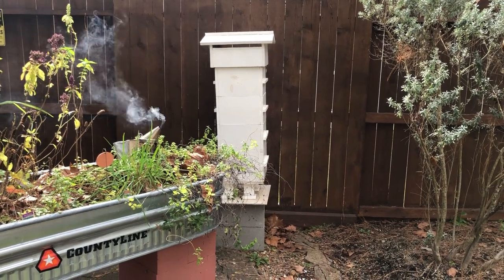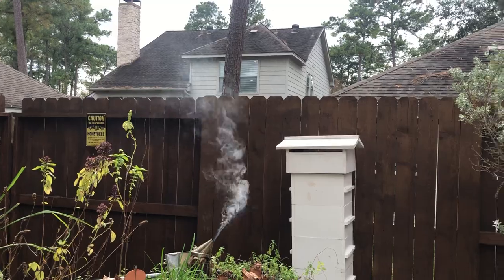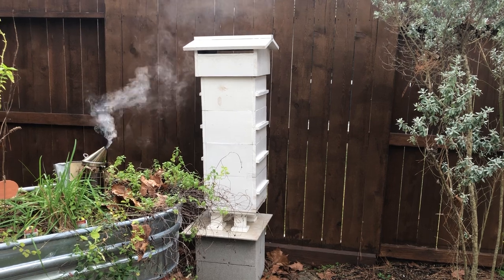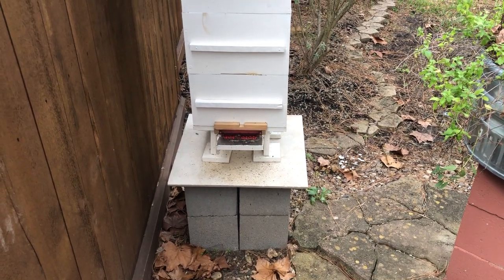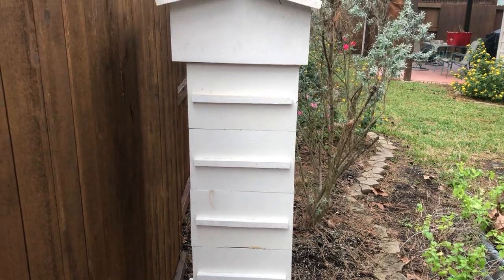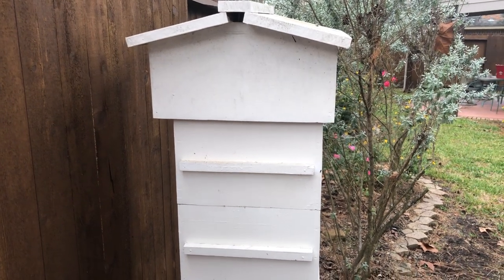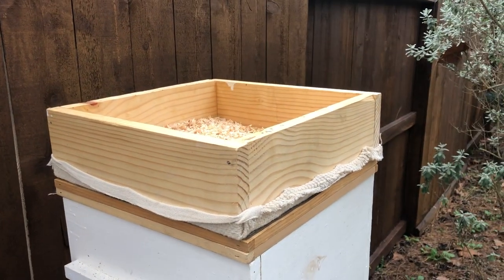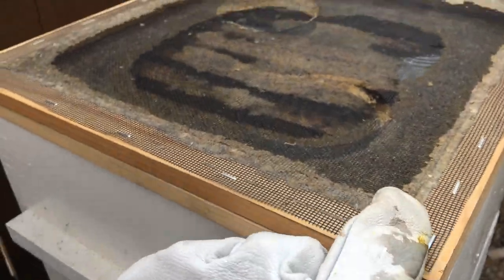Backyard Beekeeping....it IS possible! (Part 1)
As interest in bees and beekeeping grow, I’m sharing an overview of my Warré hive in our small backyard in a residential neighborhood. Look for more videos of how I installed the bees in April 2021 and my first honey harvest!